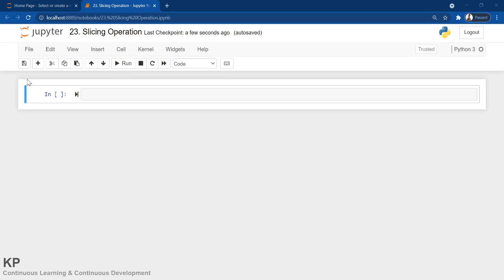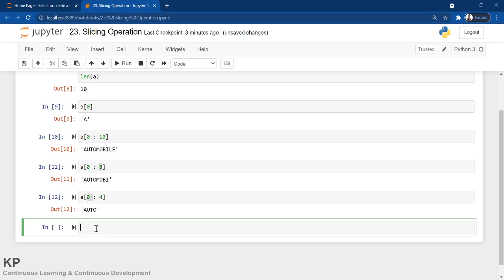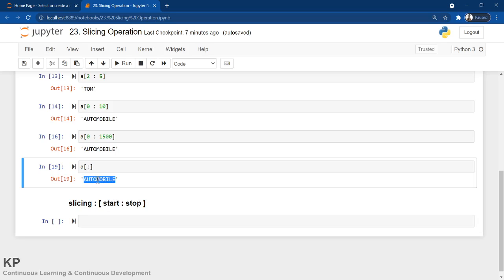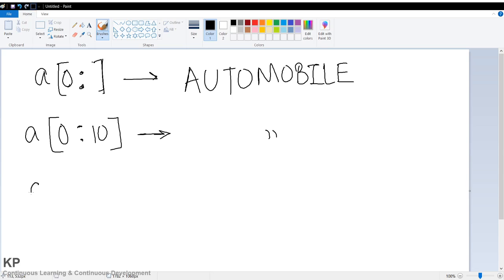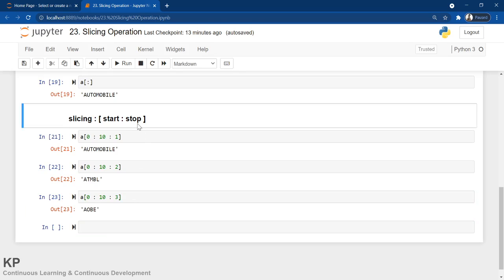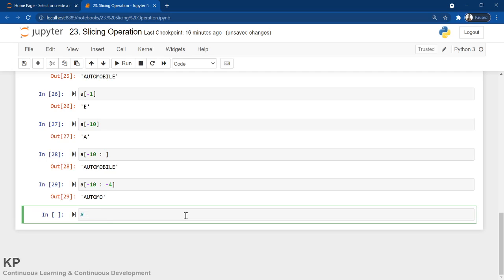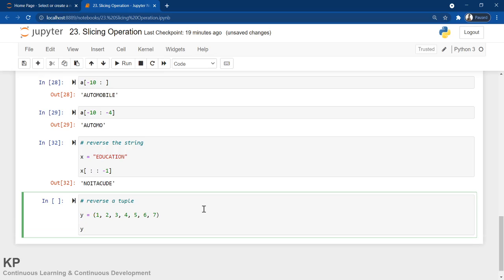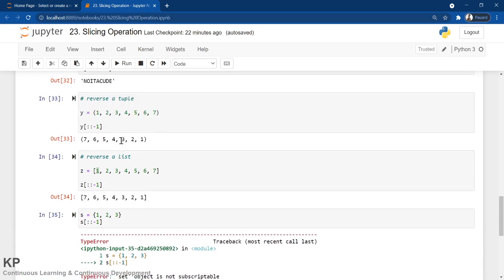23. Slicing Operation in Python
Welcome Guys.. !!

💬 This is the 23rd video of this Complete Python playlist. You can get the complete playlist below in this description.

💬 In this video I have discussed the Slicing Operation in Python with examples. Hope it will be helpful for you guys :)